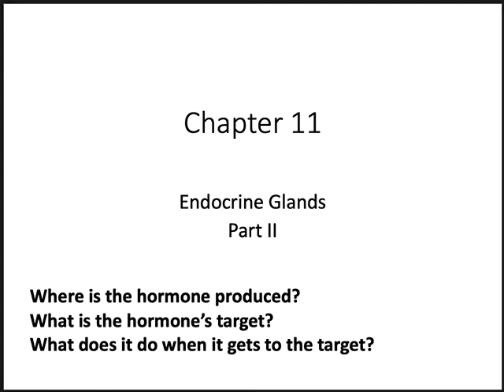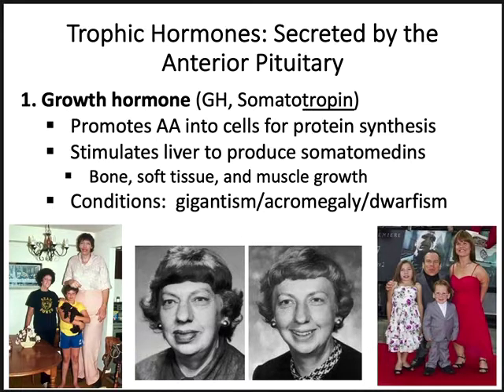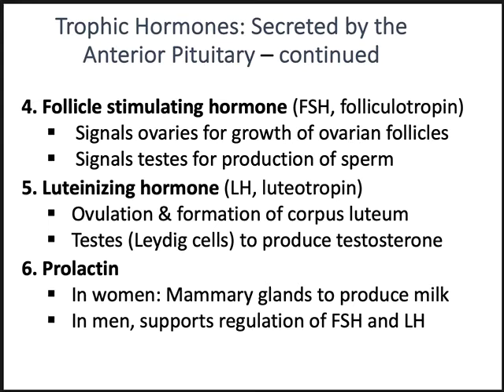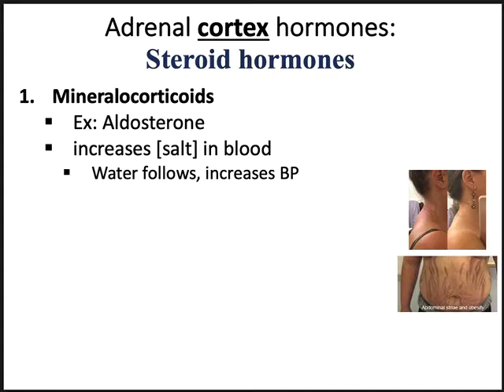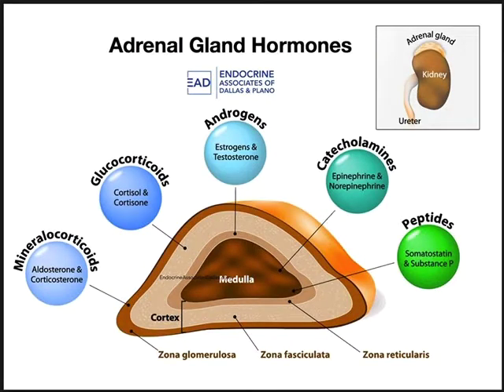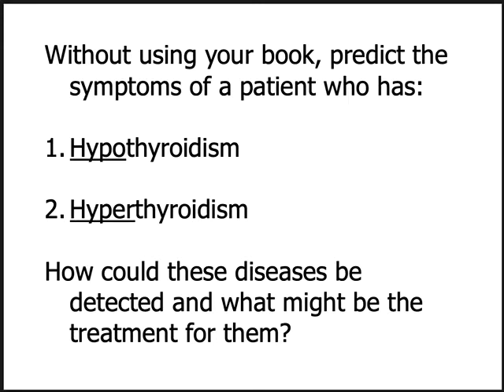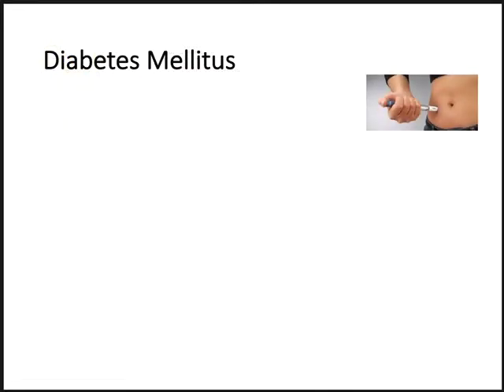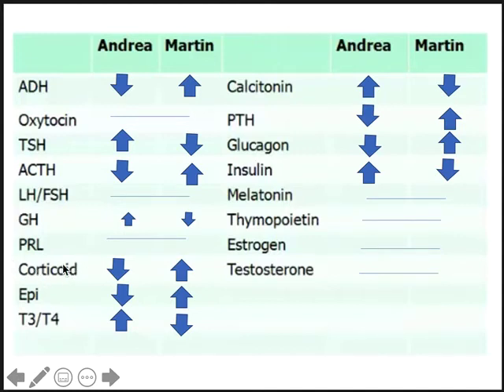Physiology Ch 11 Endocrine part 2